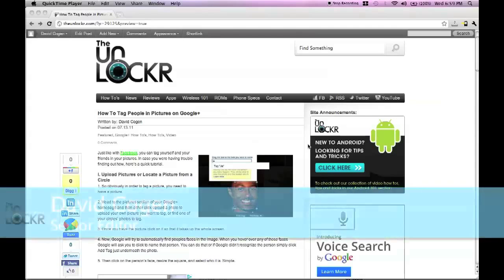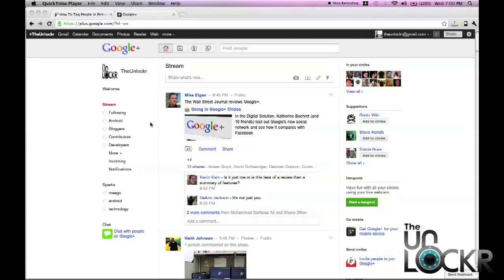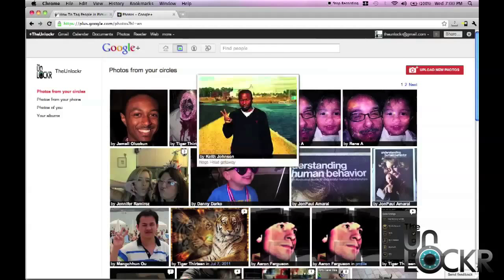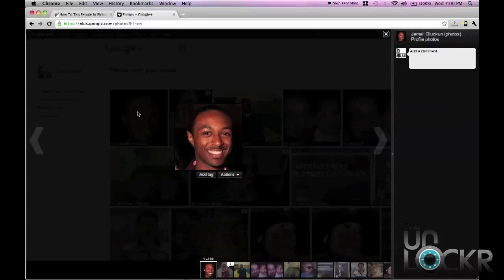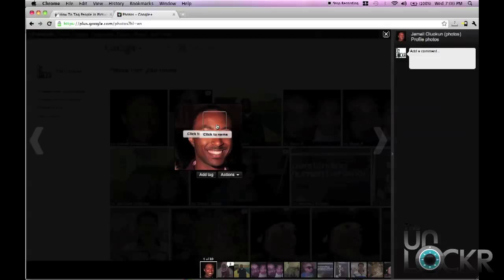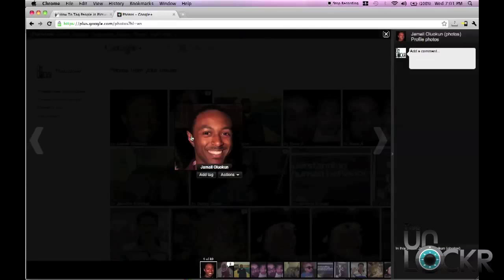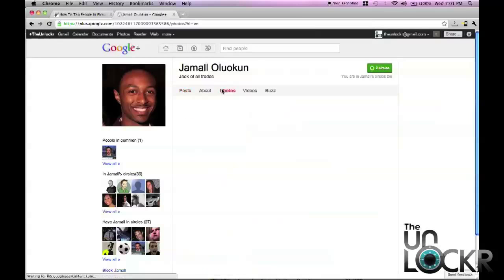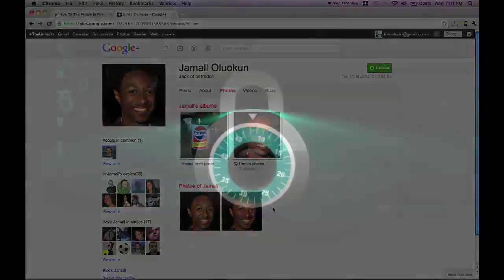How To Tag Photos in Google+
Just like with Facebook, you can tag yourself and your friends in your pictures. In case you were having trouble finding out how, here's a quick tutorial.